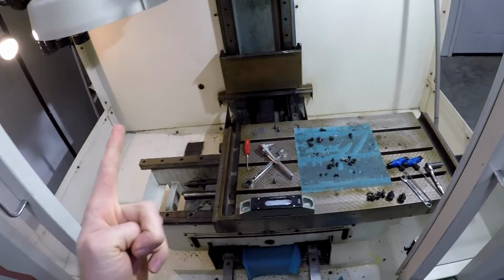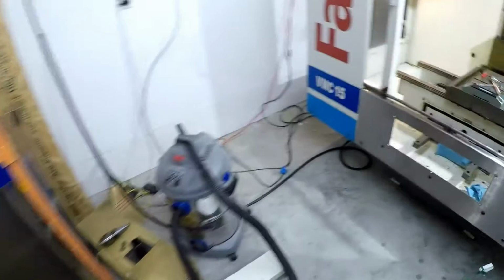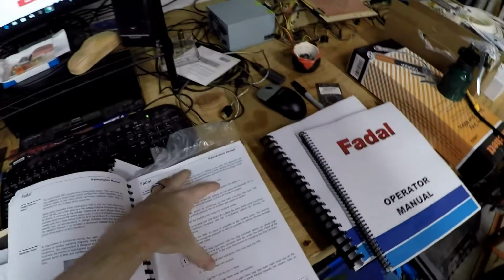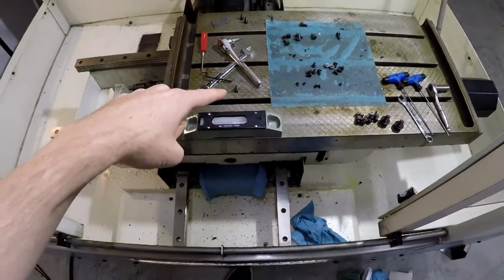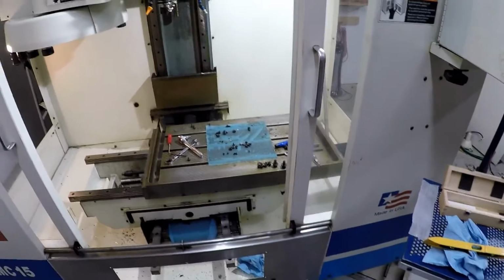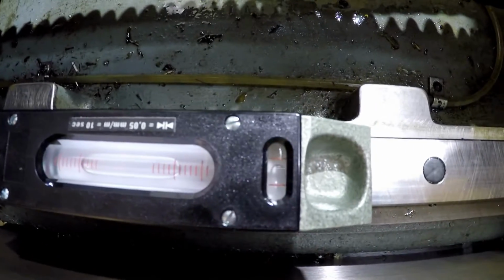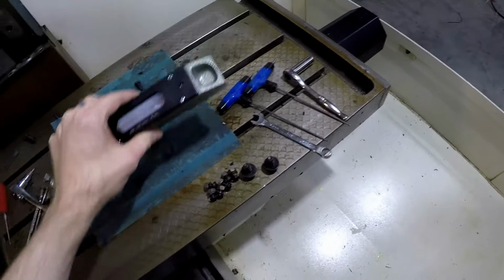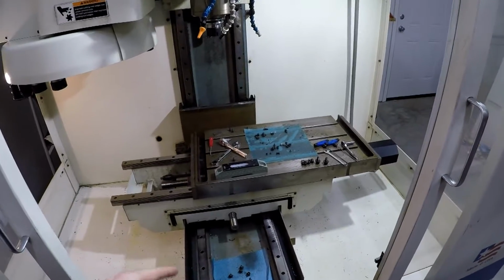Machine Leveling! - Leveling the Fadal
finally getting to the leveling of the machine! Also go over some shop updates!